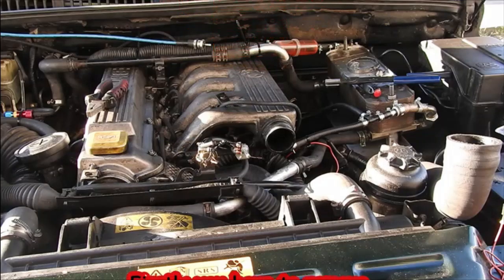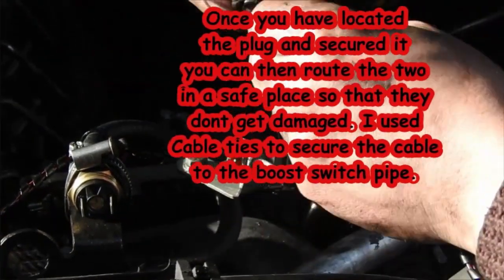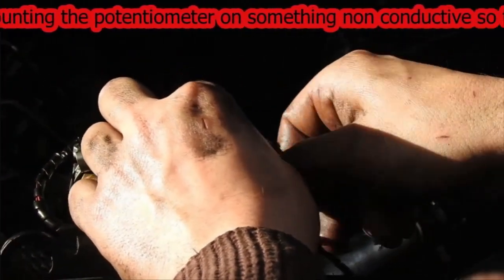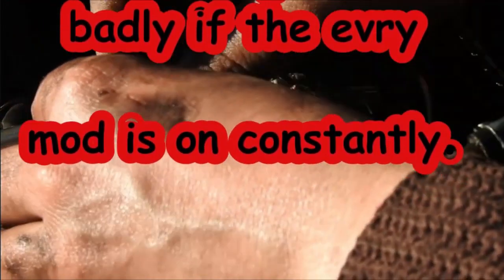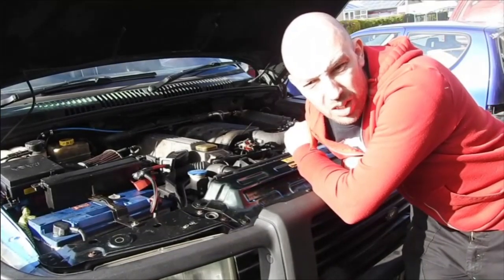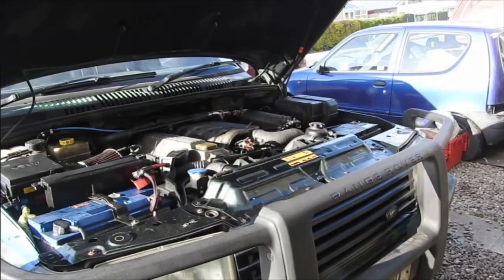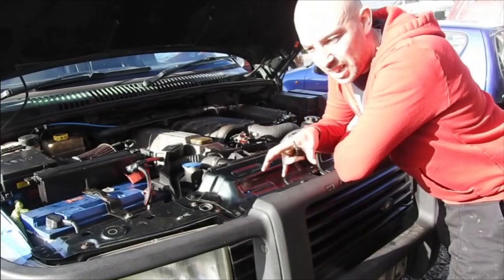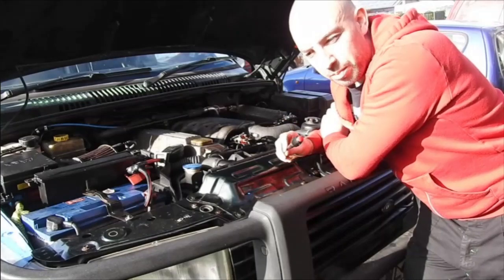Diesel tuning, Boost activated Evry Mod, +25bhp! £30. VW, BMW, MERC, Bosch VP37 tuning.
Evry mod activated by boost pressure to cure the problem with erratic idling. It works a treat. Works on most VP37 fuel pumped diesel motors.